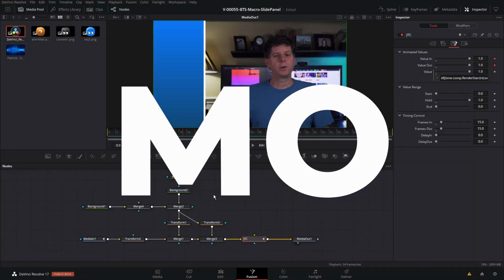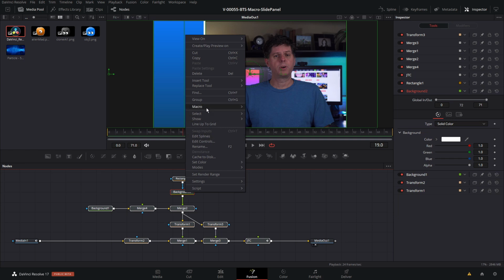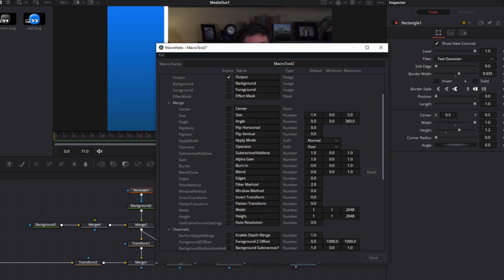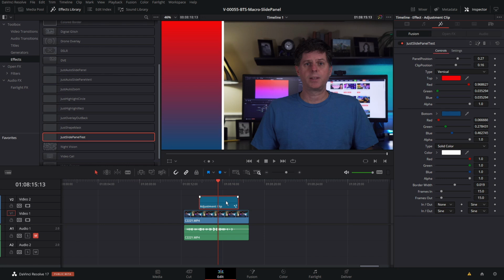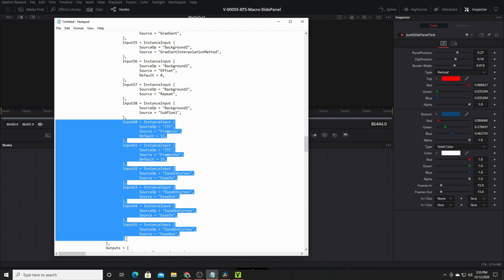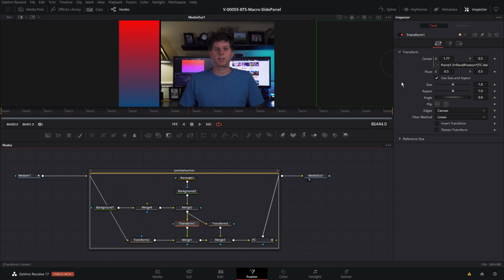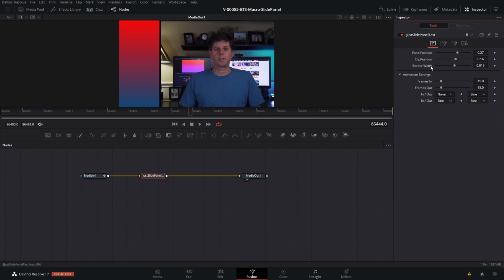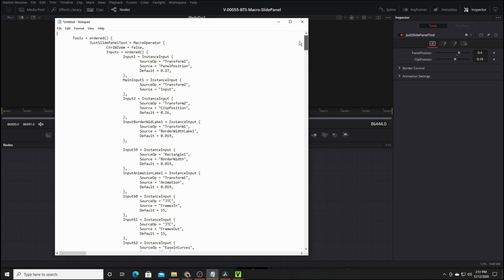Beyond the MACRO / SLIDE Panel BTS Part 2 / Davinci Resolve Tutorial / FUSION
Let's go BTS.  How did I create my new timeline effects for Davinci Resolve 17.  We will talk about creating a macro to use on the timeline and how to organize custom controls into pages and expandable groups in the inspector.

TOPICS
00:00 Intro
00:29 SCAMO - Part 2
01:09 Fusion Node Overview
01:23 Add Custom Label
02:15 Create SlidePanelMacro File
06:55 Save Macro into Effects area
09:18 Hand Edit Macro / Copy / Paste
10:24 Reorder Controls
12:07 Create Inspector Pages
14:17 Create Label Group
18:24 Change Property  Values
19:02 DONT FORGET TO SAVE
19:39 Next Up / Thanks /Subscribe